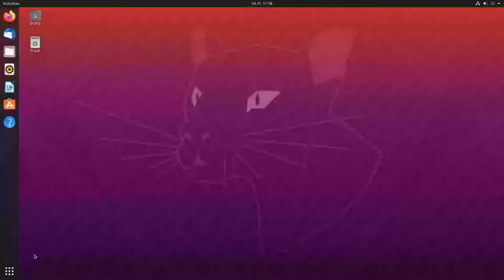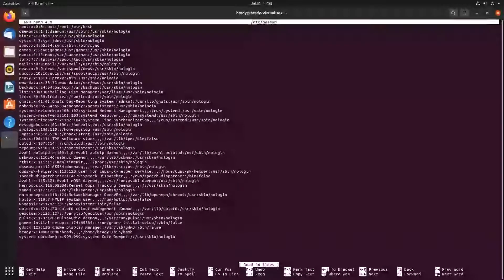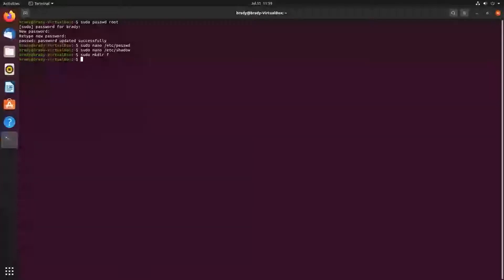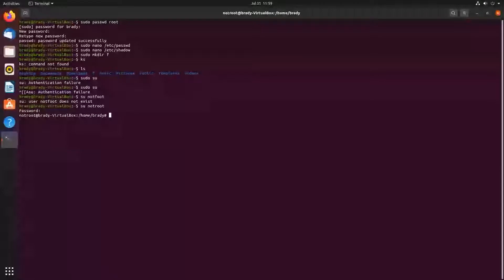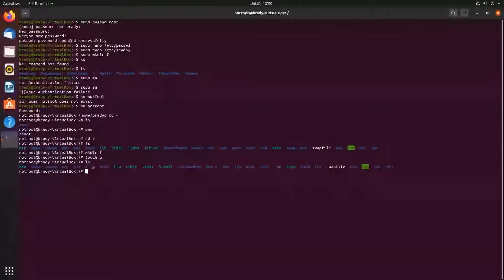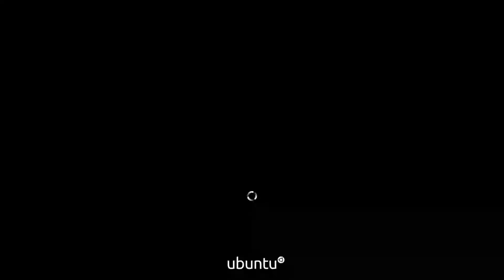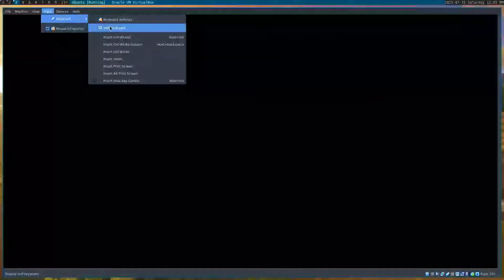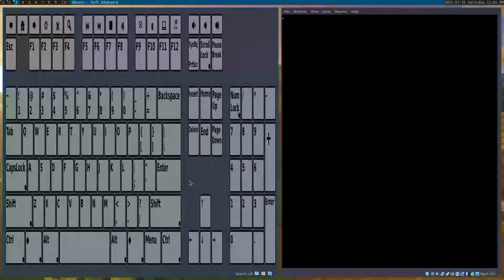How To Rename Root User In Linux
Hello in this video I show you how to rename the root user in Linux.

WARNING! DO NOT DO THIS ON YOUR REAL SYSTEM!!!
This was done in a virtual machine.
I want to do more Linux videos on my channel.
I know the video looks weird I still need to fix that.